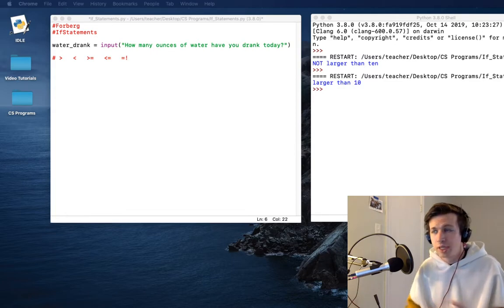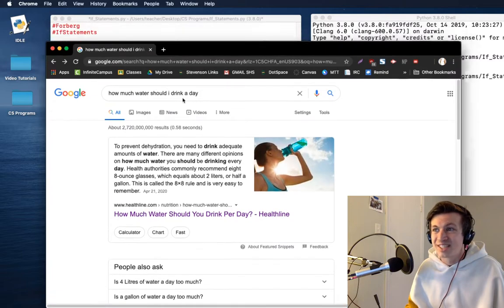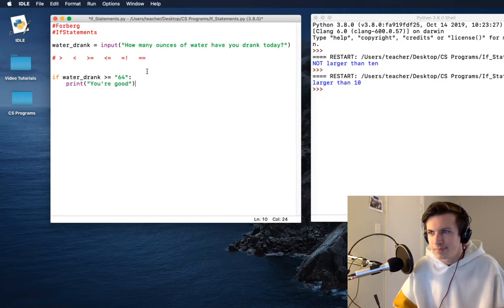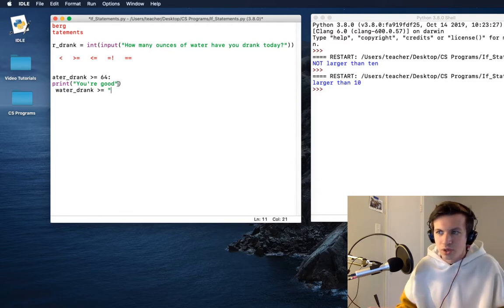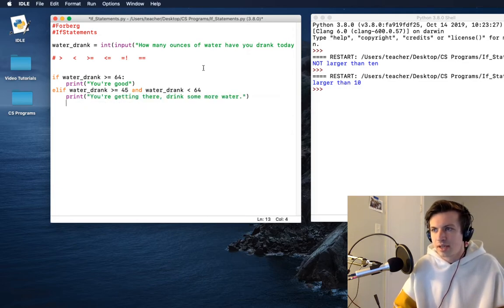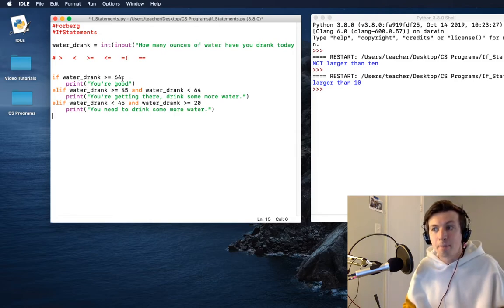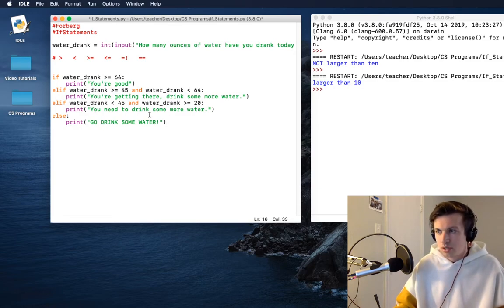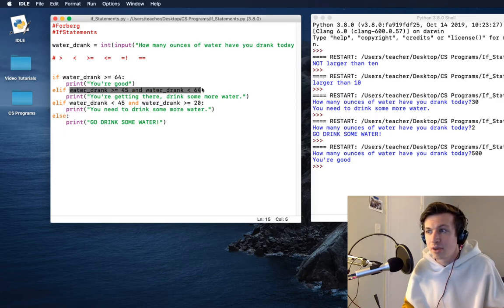ACP - If Statements Multiple Conditions